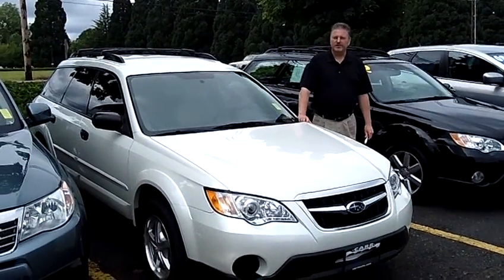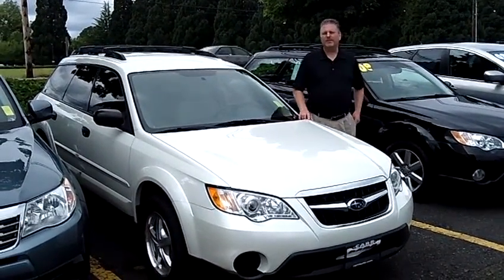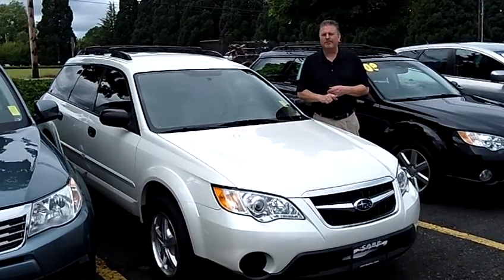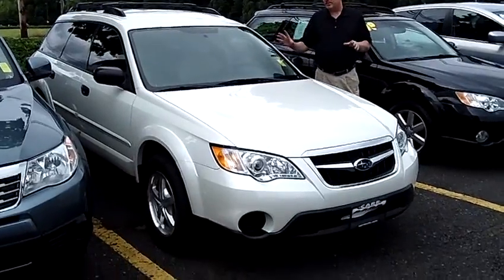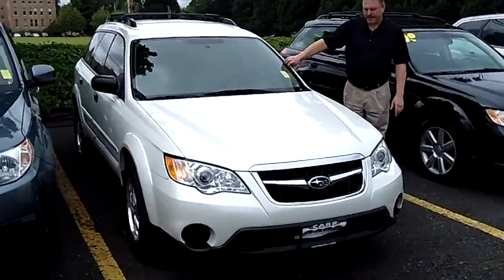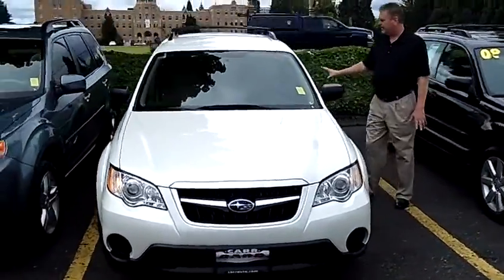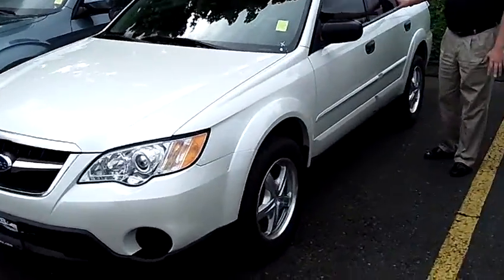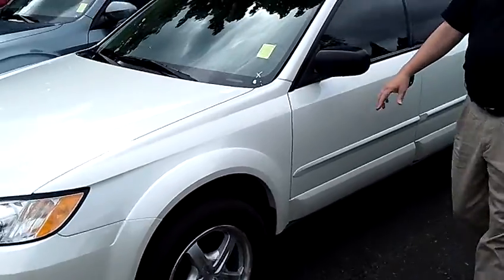2009 SUBARU OUTBACK (66).MP4